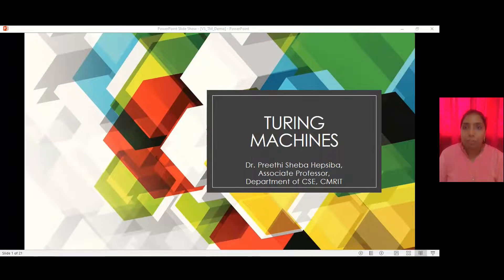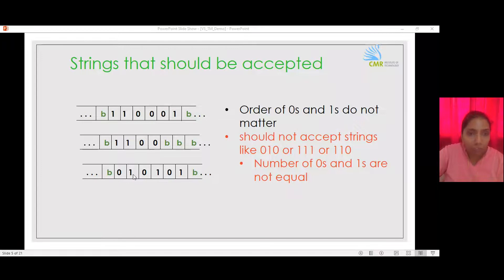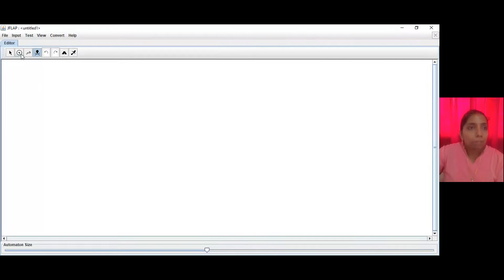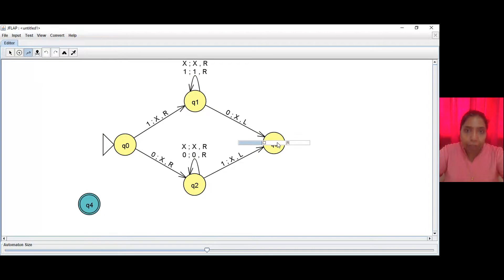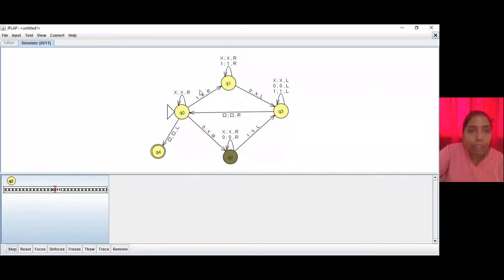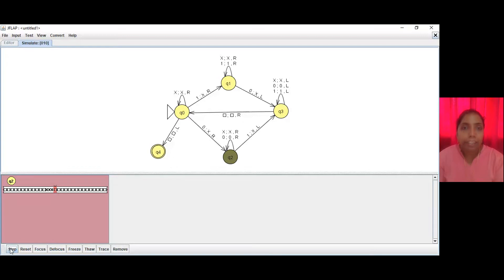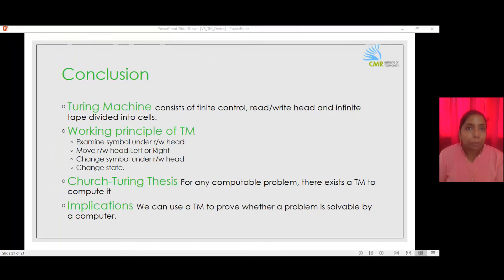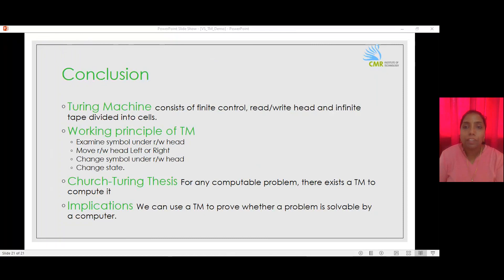Turing Machines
The working of a Turing machine is explored in this video with the help of an example.